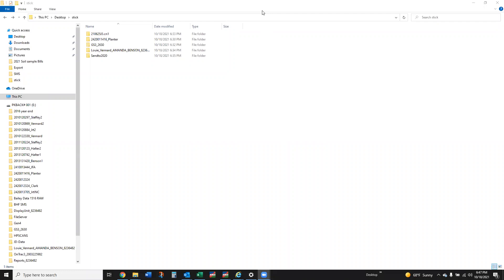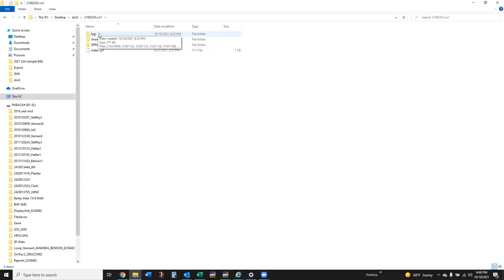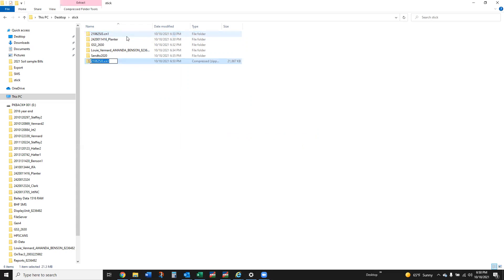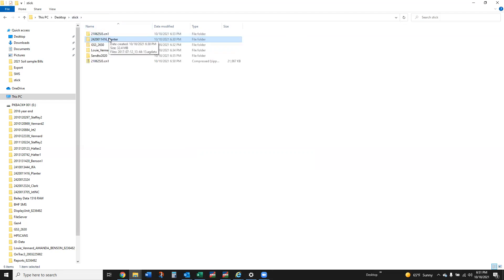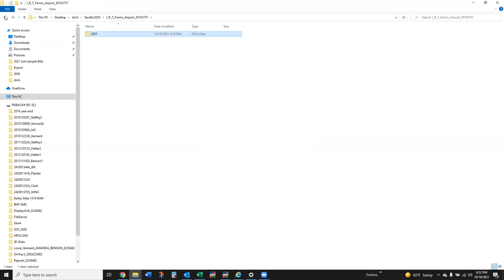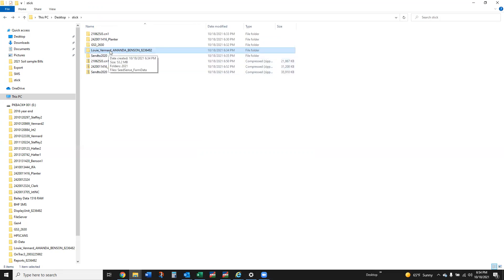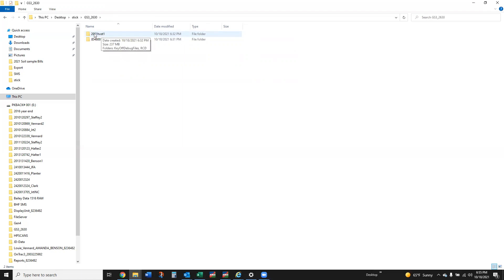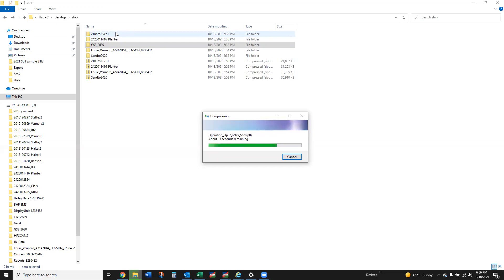managing data files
this vidoe discusses how to prop the data you have exported for tranfer